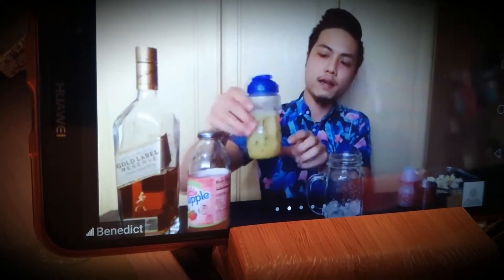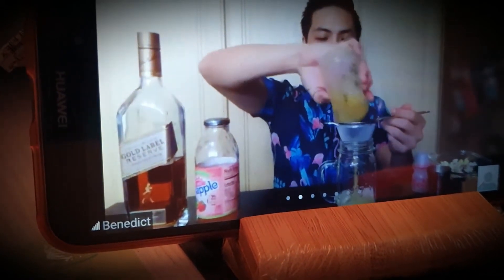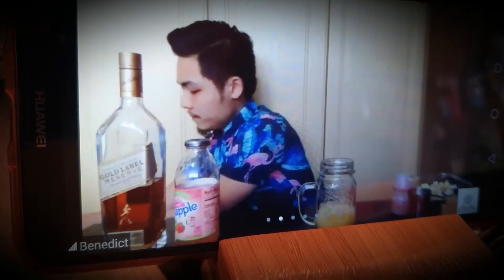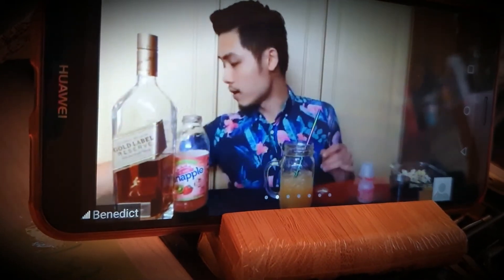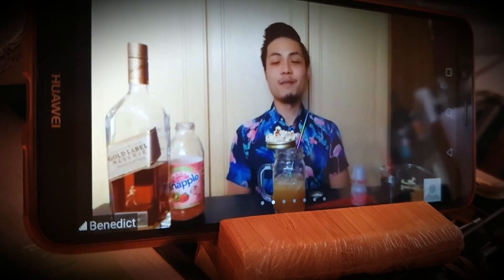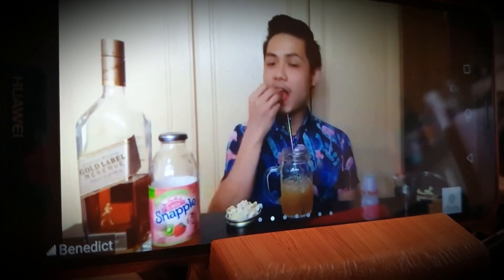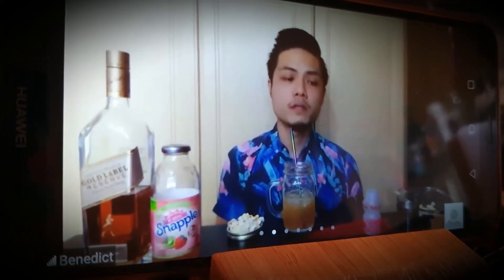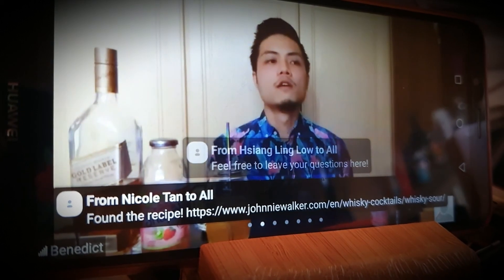Virtual Cocktail Session with WeWork and Benedict Poh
Capturing bits of the session, this vid has the presentation of the cocktail while at home. This session by WeWork and Johnnie Walker, with the brand bartender Benedict Poh.